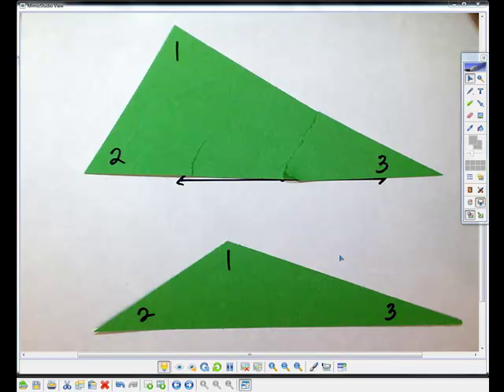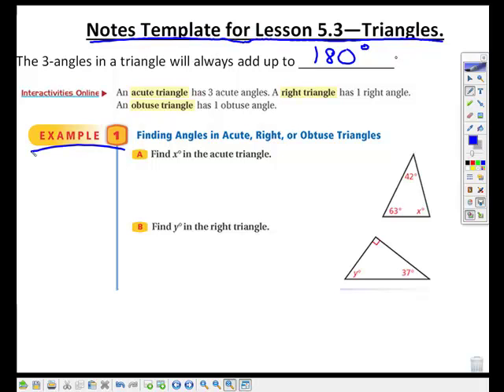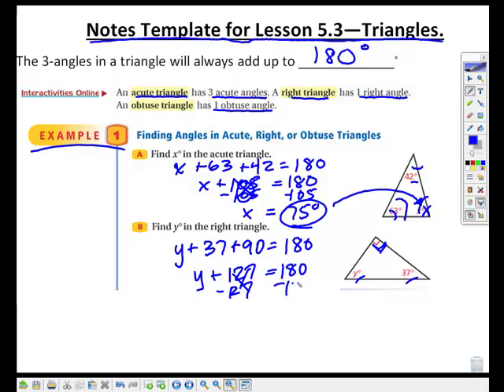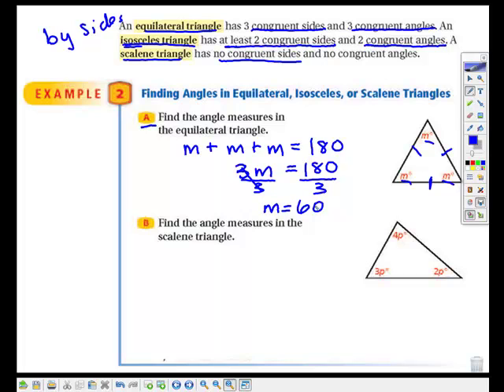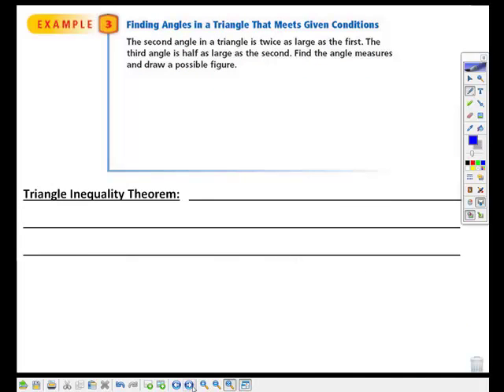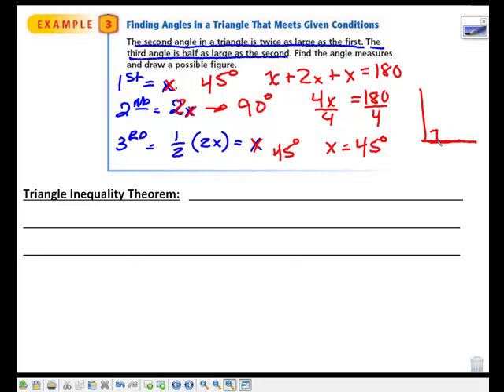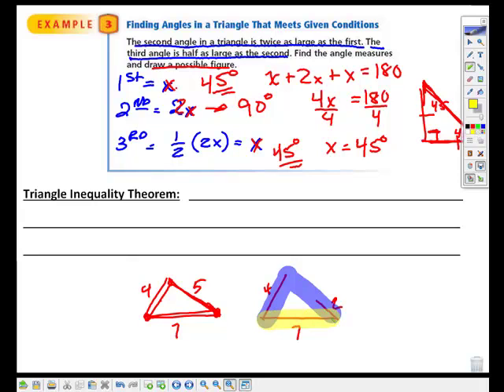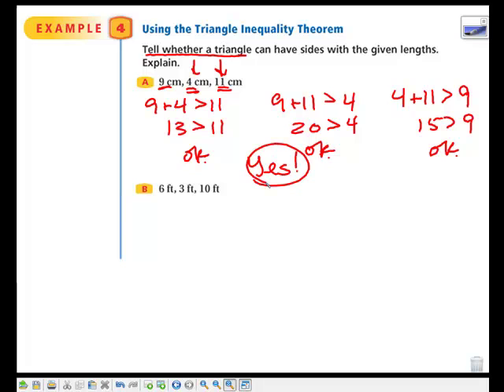Lesson 5.3 Video Notes-Triangles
Shows how to use a triangles angle sum to determine a triangles angle sizes given various information.